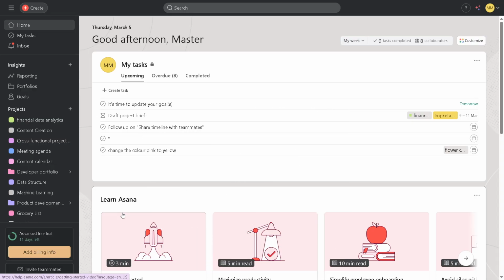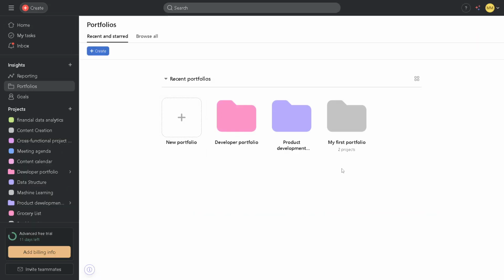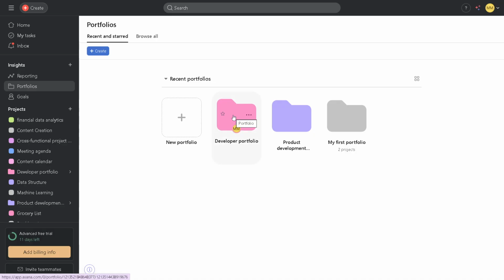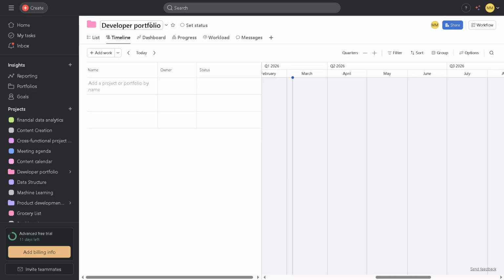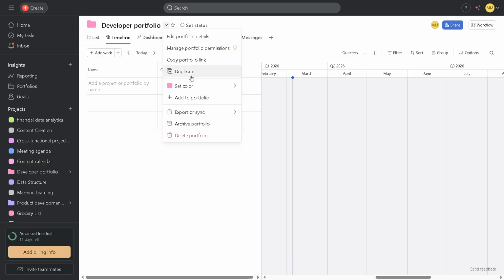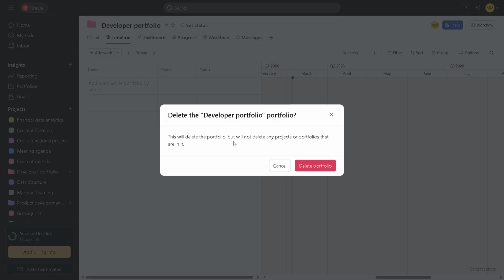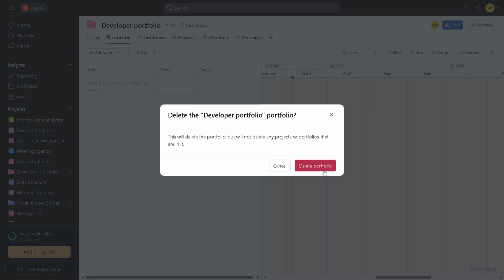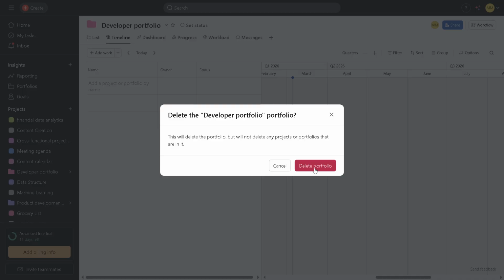How to Delete Portfolios in Asana (Full 2026 Guide)